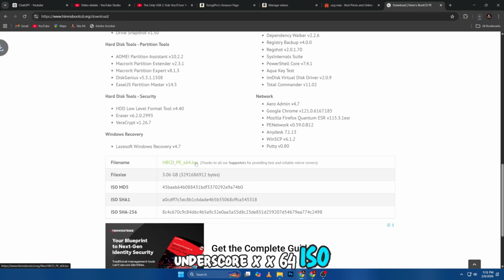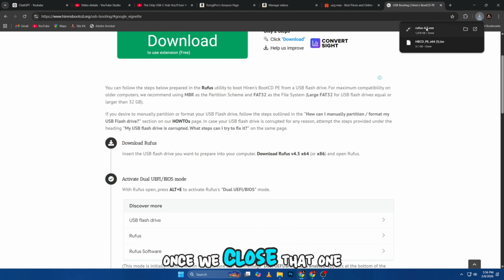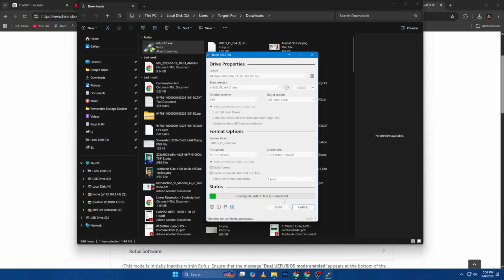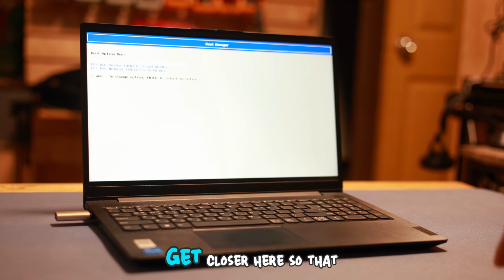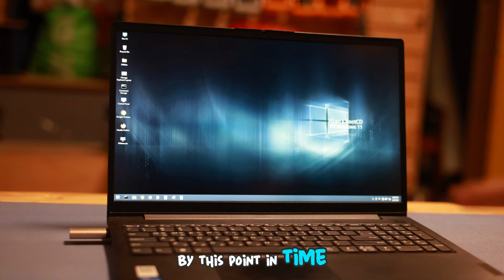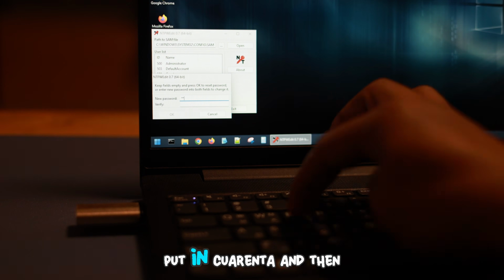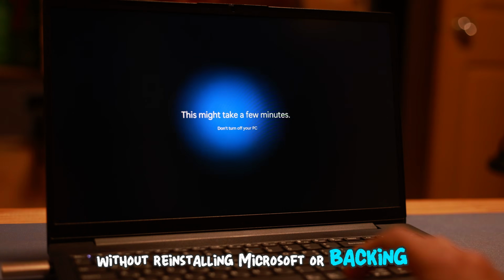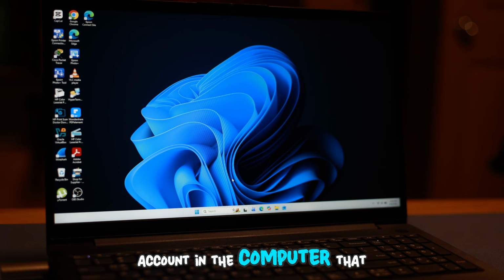Forgot Your Windows 10/11 Password? Here's How to Get Back In Immediately (2026)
Forgot your Windows 10 or Windows 11 password? Don’t worry — this video walks you through the easiest and most complete step-by-step method to regain access in 2026. Whether you’re using a Microsoft-linked account or a local account, I’ll show you exactly what to do, what works, and what to avoid — no reinstallation, no data loss. Follow along and get back into your PC in minutes.